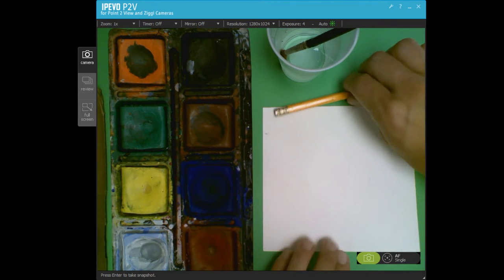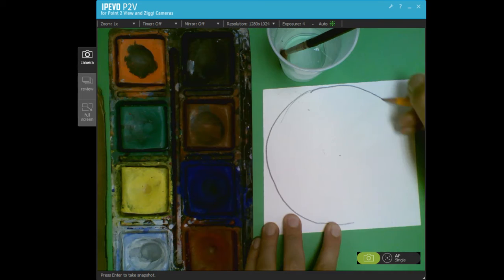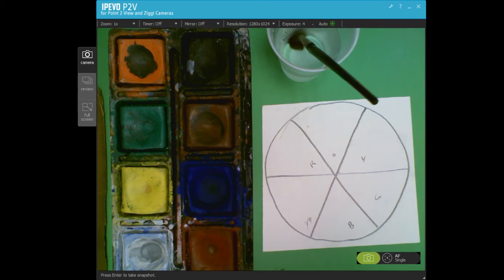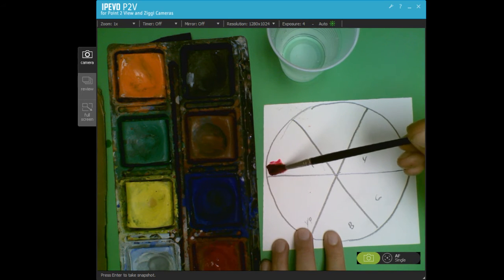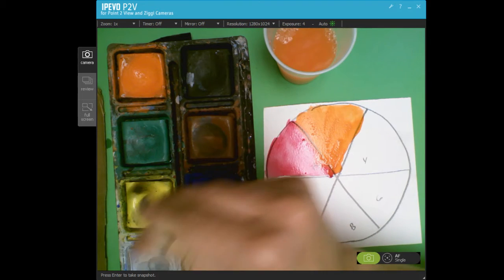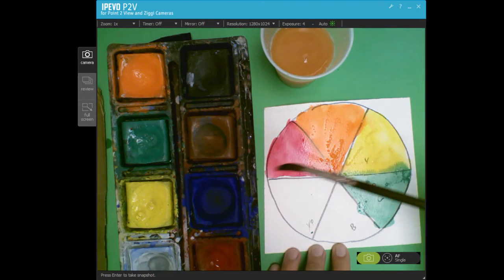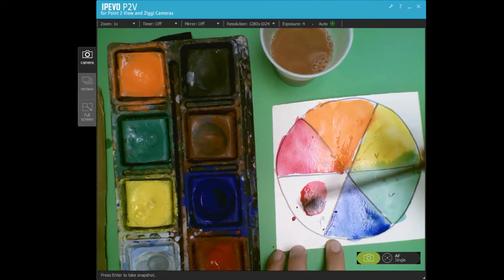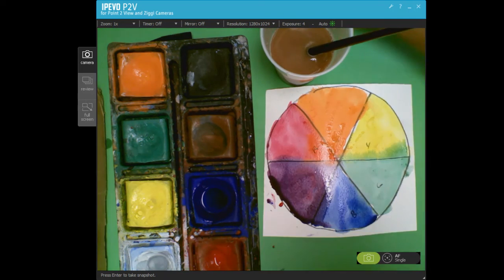CBSD Color Wheel